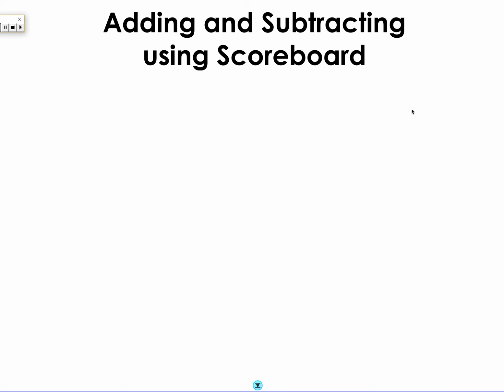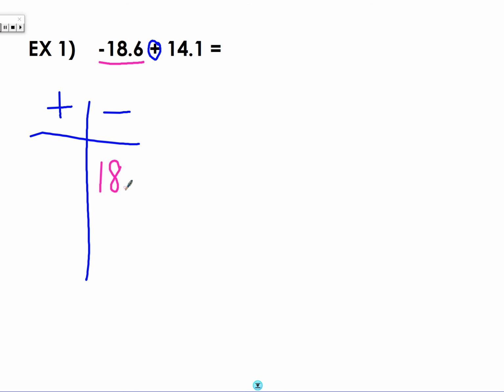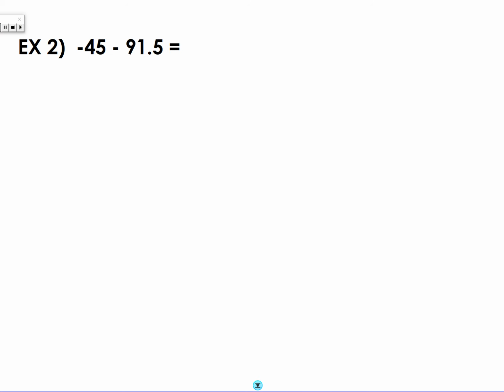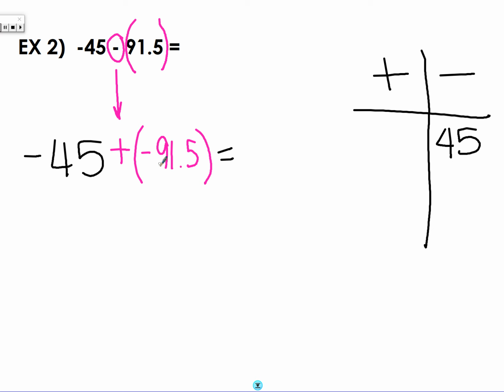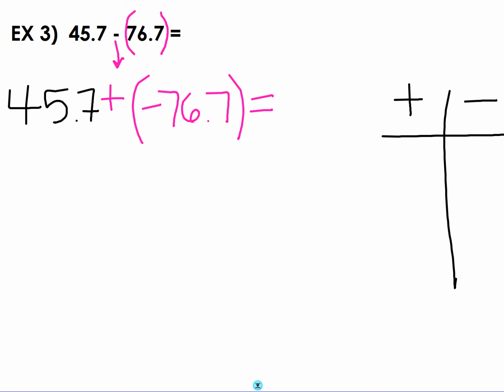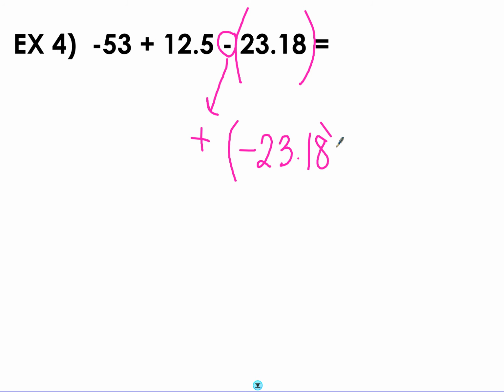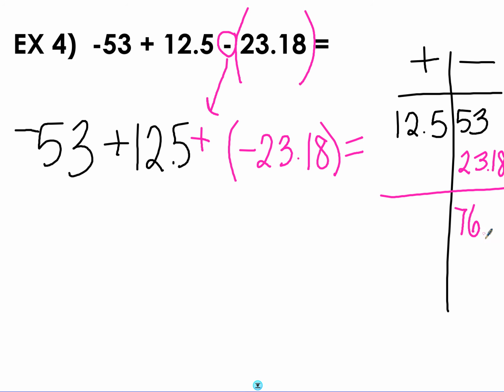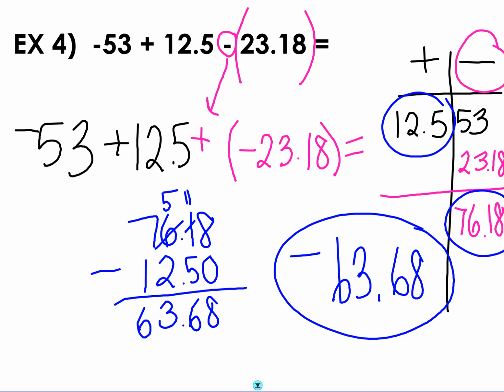IM U2T1 SLT4 Adding and Subtracting